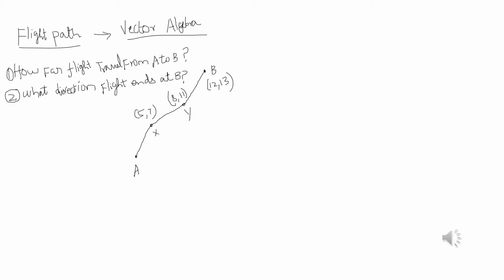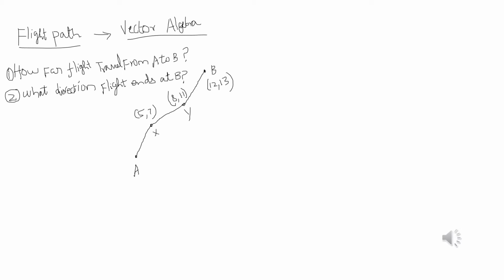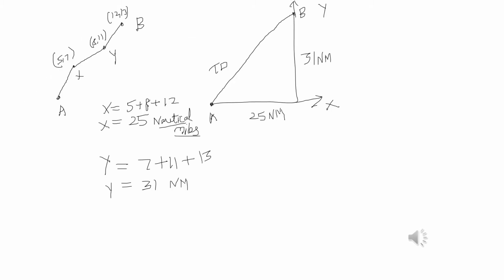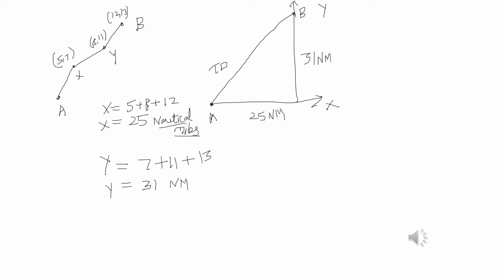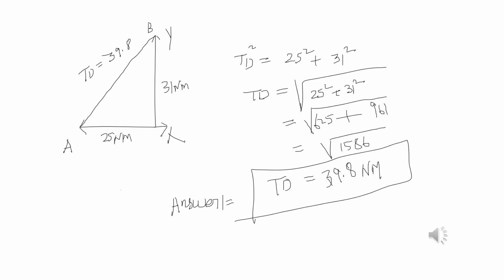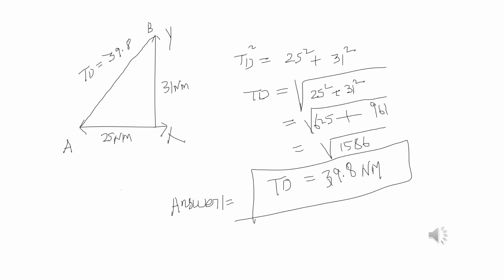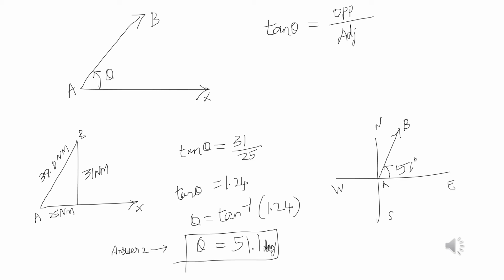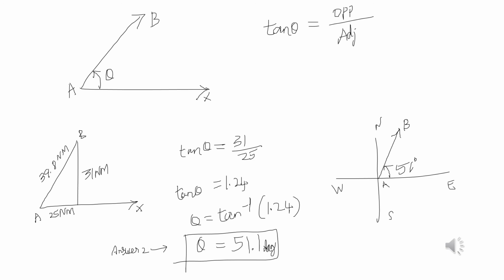How Vector Algebra used to find flight direction?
This video help viewers to understand the purpose of vector algebra useful in finding the flight distance and direction from the given coordinate points.